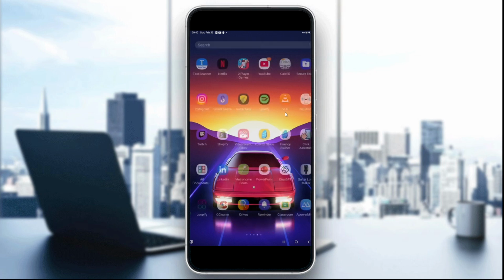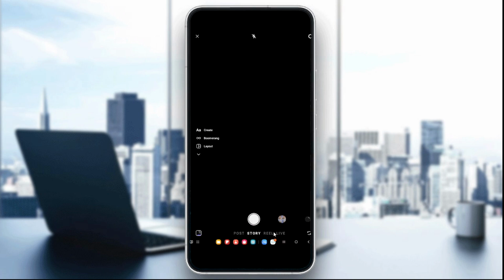How To Increase Instagram Reels Time Limit Tutorial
Today we talk about increase instagram reels time limit,instagram,upload longer videos on instagram,instagram reels,how to post long video as reels on instagram